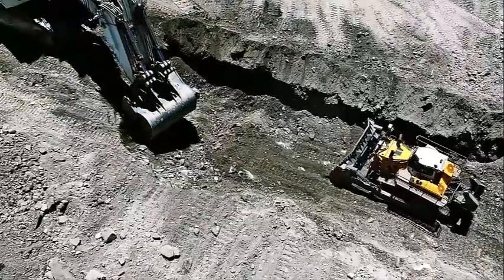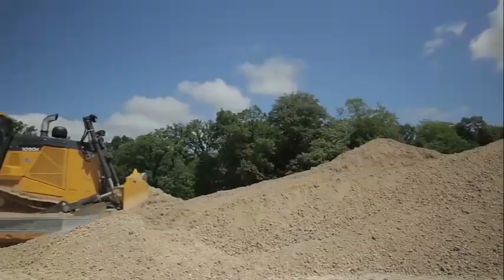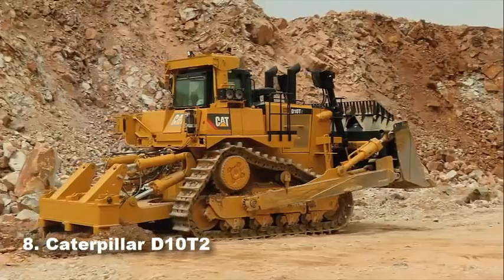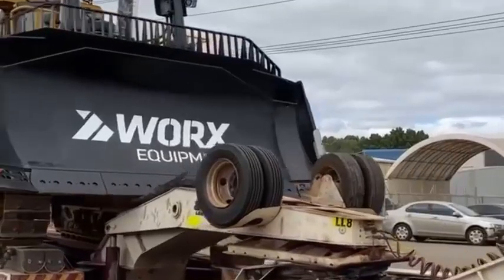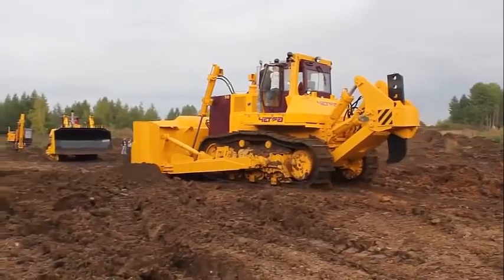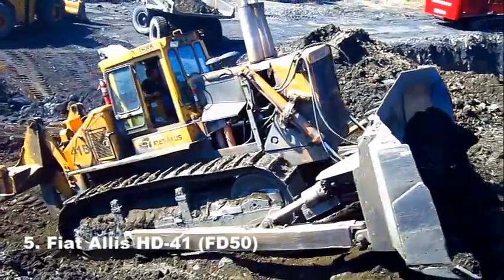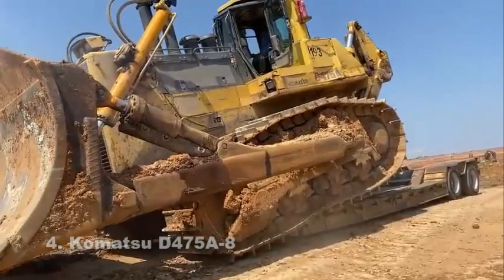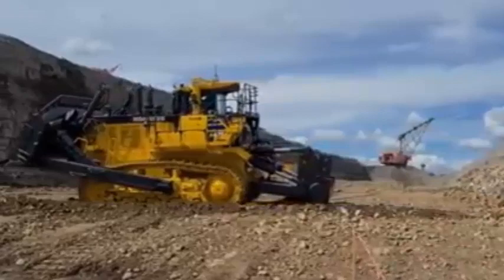Top 10 Biggest and Most Powerful Bulldozers in the World in 2023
Dozers are large construction machines designed to provide enough power to execute challenging jobs such as demolition or surface levelling, pushing soil and all kinds of material in front of them. Let's have a look at the Top 10 ranking enriched with detailed specifications and interesting stories about each machine.

00:20 John Deere 1050K
01:30 Dressta TD-40
02:42 Caterpillar D10T2
04:13 Chetra T40
05:30 Liebherr PR 776 Litronic
06:52 Fiat Allis HD-41 (FD50)
08:02 Komatsu D475A-8
09:34 Caterpillar D11T CD
10:54 Komatsu D575A-3 SD
12:33 ACCO Super Bulldozer